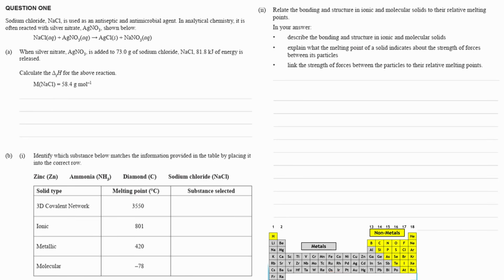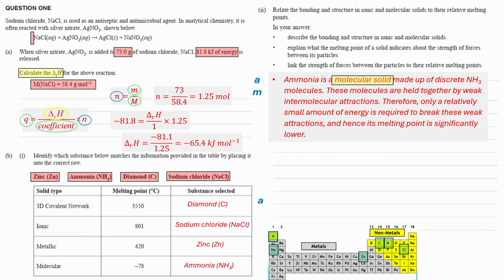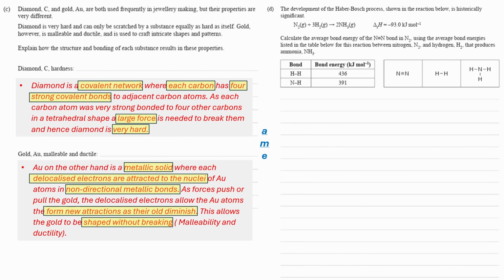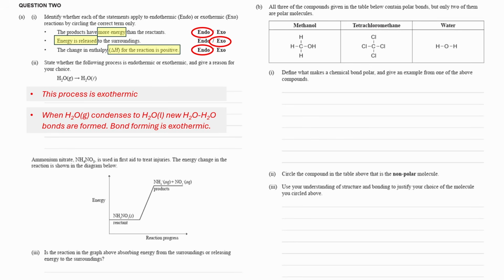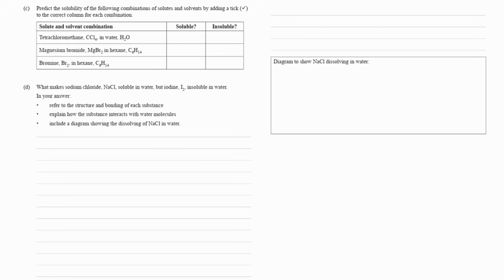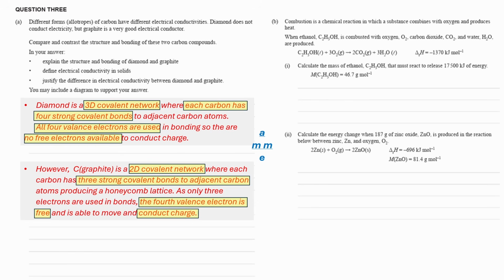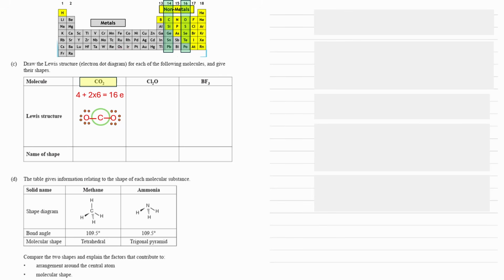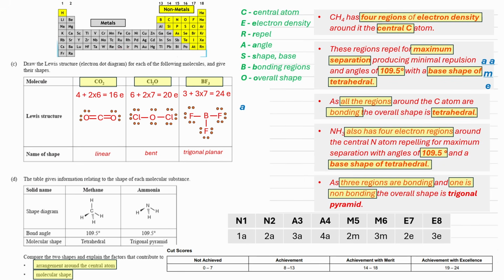L2 CHEMISTRY 2025 Exam AS91164 Answers - NCEA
Mr T completes the 2025 Level 2 NCEA Chemistry paper,  Demonstrate understanding of bonding, structure, properties and energy changes, AS91164.